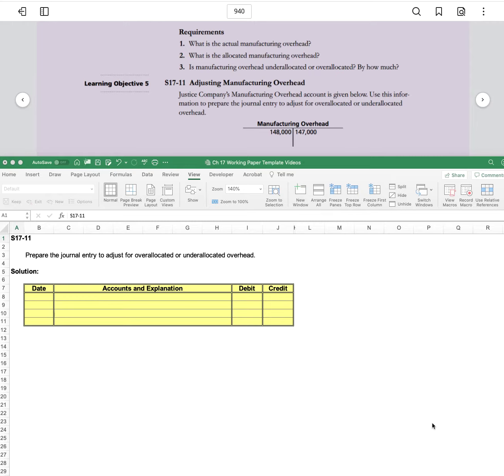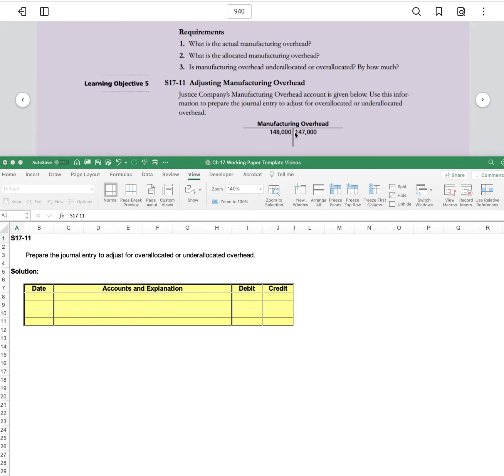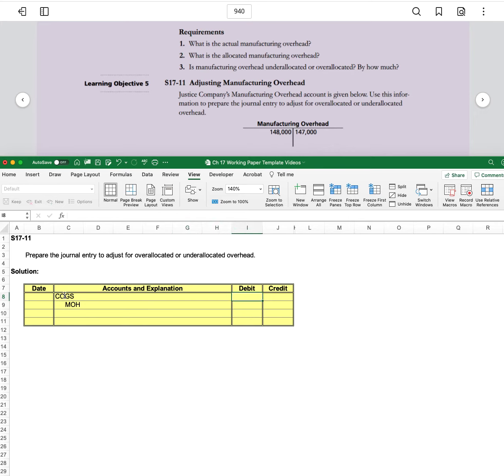Adjusting Manufacturing Overhead